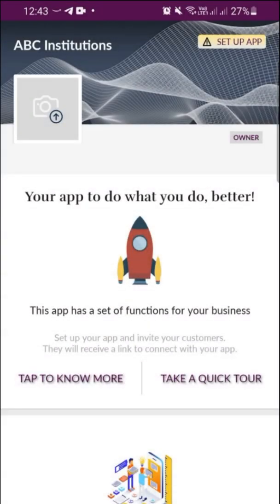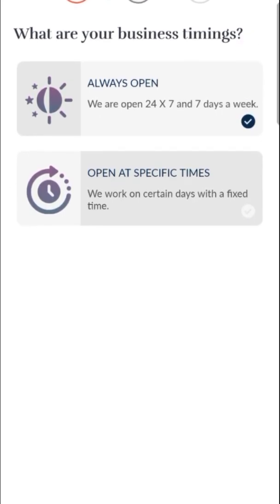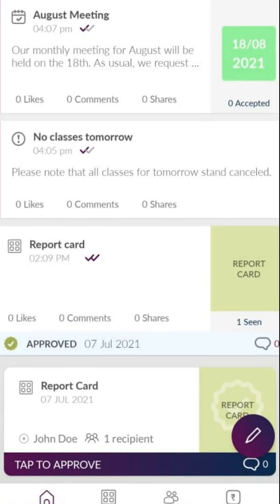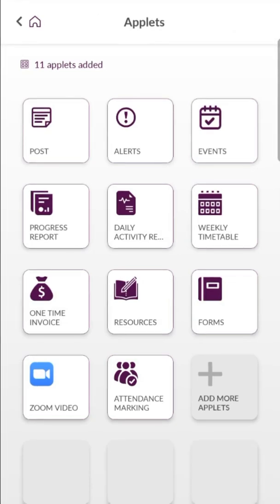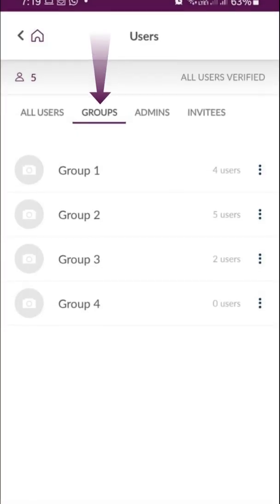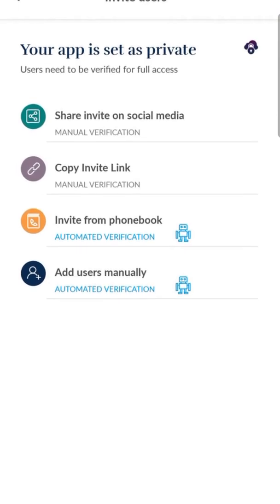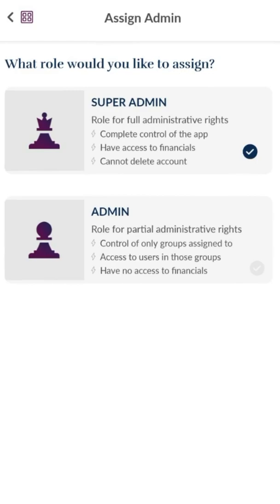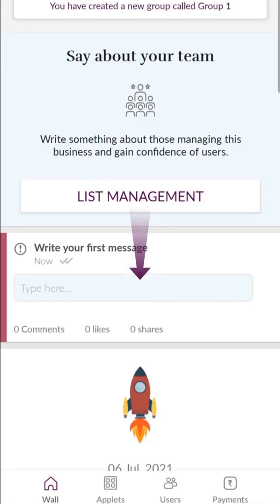ONNE Business App: Quick Tour. Get Your App On ONNE. TRY FOR FREE!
If you are someone,
~who runs a business, manages a group or organization
~who rely on cluttered and noisy chat apps
~ who want to increase your productivity
~ who has zero tech support or expertise
~ whose way forward is by going digital
~ who has no budget or time to develop an app
~ who want a structured communication

Onne is an easy tool for messaging, organizing, storing, sharing, billing, chatting and generally increasing your productivity

✅Have organized communication
✅Use smart features to increase productivity
✅One secure app that replaces many tools

You don’t need coding or programming skills to get an account on Onne. It takes only 3 minutes to create an account and start using Onne.

😁Start with a free Basic app - 12 awesome functions are ready to use.
It is suitable for small businesses, organizations or groups who would like to structure their communication and work smart - something a chat platform doesn’t offer.✌

BASIC APP:
✅ Clutter free threaded messages
✅ Private chat one-to-one or with groups
✅ Invoicing and payment collection
✅ Face-to-face video calls
✅ Events with RSVP
✅ Unlimited users & groups
✅ Multiple admin access for your team
✅ Alerts with automated reminders
and more.

USE CASES:
👉School
👉Coaching
👉Residents Society
👉Church
👉College
👉Faith and Prayer Groups
👉Activity groups
👉Gym, yoga centers
👉Dance and music class
👉Small Business
👉Clubs and Associations

Why rely on many apps when you can do it all in one?